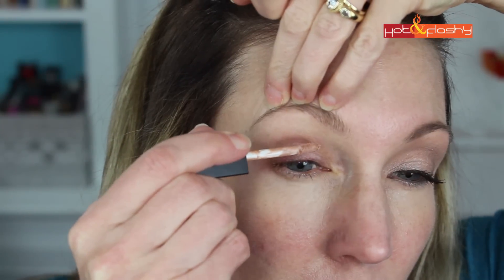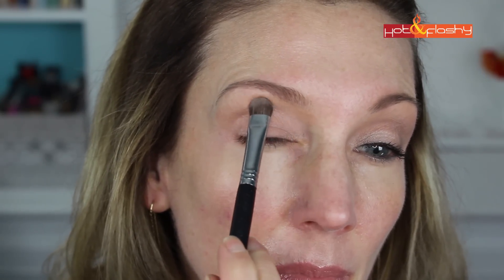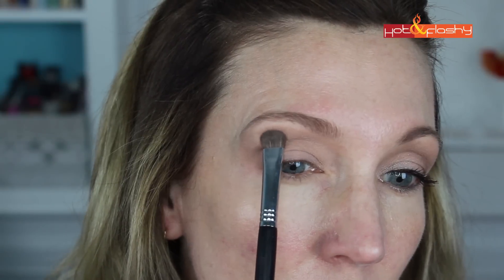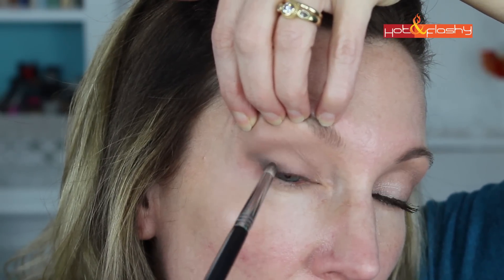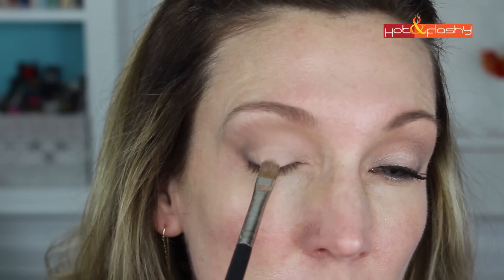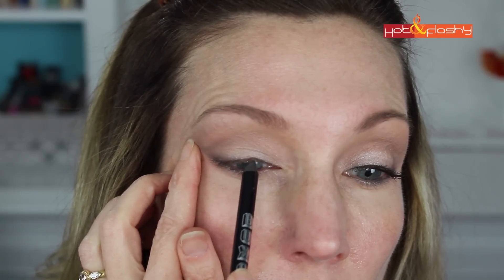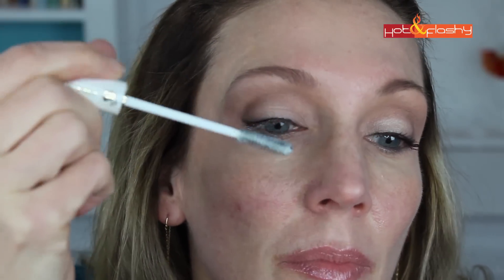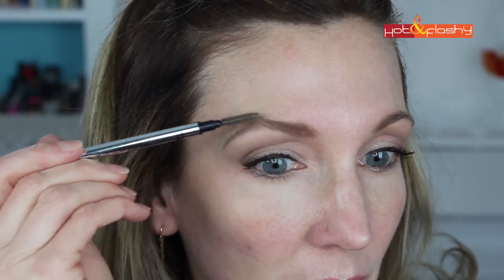"Eyelid Lift" Eyeshadow Tutorial for Mature Hooded Eyes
Welcome to Hot&Flashy! Style, Beauty, Anti-Aging, & Health for Women in Their Hot-Flash Years By a Woman in Her Hot-Flash Years!

Shopping Links for Featured Products:
Maybelline MasterPrime Matte* (Amazon), (Ulta)
Urban Decay Naked2 Basics Palette* (Ulta), (Sephora)

Today's Makeup:
Smashbox Photofinish Primer Water* (Ulta), (Sephora)